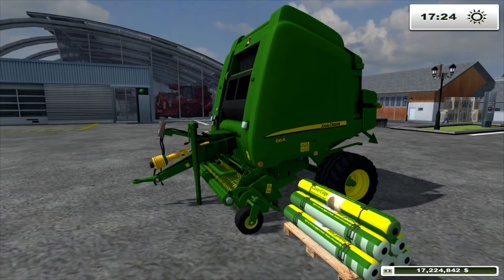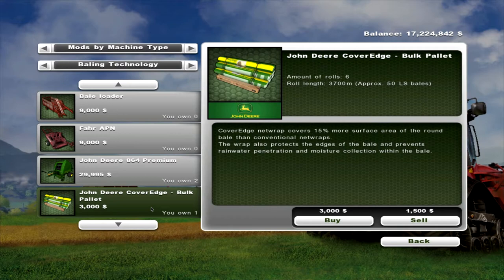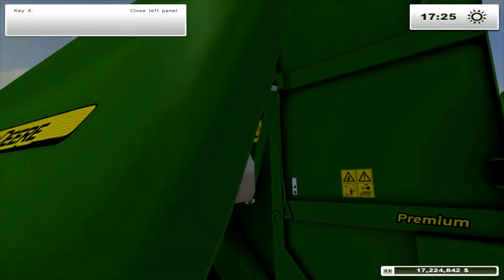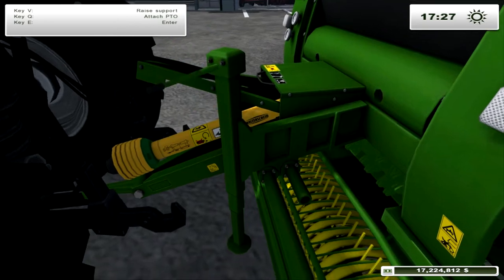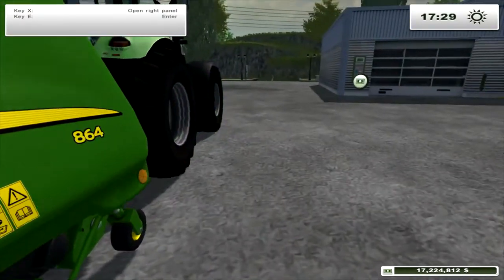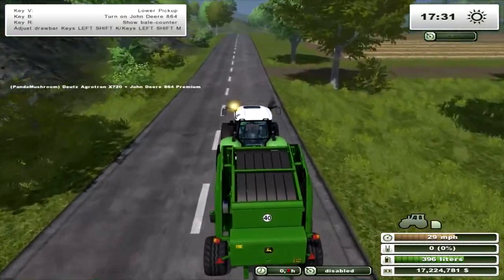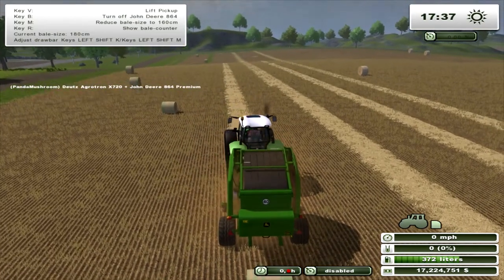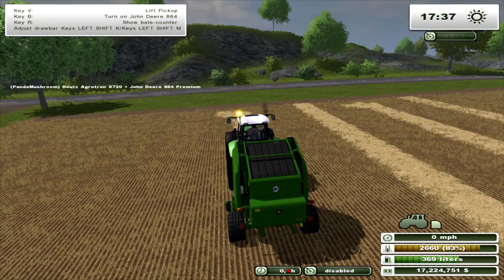Farming Simulator 2013 Mod Review John Deere 864 Premium v1 1baler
Welcome to a Farming Simulator2013 Mod Review on the  John Deere 864 Premium v1.1

John Deere 864 Premium v1.1

For the highest return on investment, invest in a new John Deere Premium Variable Chamber baler. This model is equipped with a 2.2 m MaxiCut pick-up with a fine-chop 25 knife pre-cutter. You'll appreciate the pick-up roller compressor, automatic chain lubrication function, cleaning auger and CoverEdge™ net wrapping system. And thanks to the larger diameter tensioning cylinders and tension arms, it can produce up to 15 percent higher density bales of straw, hay or silage -- with diameters ranging between 0.9 and 1.80 m in size.

For the perfect swaths, prepare them with the ELHO Master 220 before baling!

CHANGELOG:

Fixed spelling error in bales-i3d - Bales should no longer turn up as straw in the mixer unless they are in fact straw bales

Tweaked support-animation

Should now be compatible with CoursePlay

Fixed issue where baler would not attach to certain vehicles

Fixed issue where some help-texts would be displayed for both client and host

FEATURES:

RealLights - You'll need RealLights_v099.zip, it's on the Internets

Variable Chamber - Create bales in sizes between 0.9 to 1.8m in diameter!

Manual netting - Can't fill the baler up but want it emptied? Net the bale manually!

CoverEdge net - If the baler runs out of net, buy more at the store to refill it

Opening side panels and rear CoverEdge door

Manual support and attachable PTO

Autoleveling pickup

Particle systems for pickup and generic "dust"

Adjustable drawbar - Is the tractors attacher a bit off? Adjust the drawbar to compensate!

BaleTrak Plus monitor - If your tractor features IC with ControlPanelAttacher like these, the monitor will appear in the cab when attached

Blockage with drop floor unplugging - The pickup might become blocked, depending on speed and swath density

Animated fill-level indicator, as well as multiple other parts

Washable - BJR-Edition

ADDITIONAL INFO:

When you want to share this mod on another site, please use the link to this page.

If you have any issues with the mod, please report them here: Bugreport Form